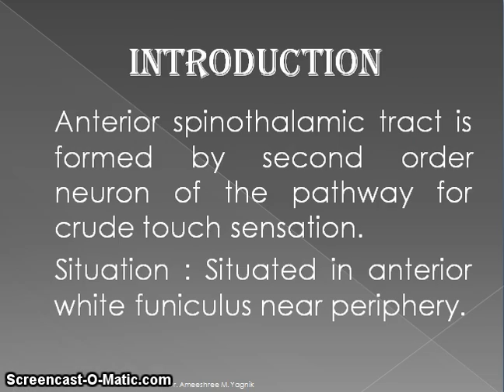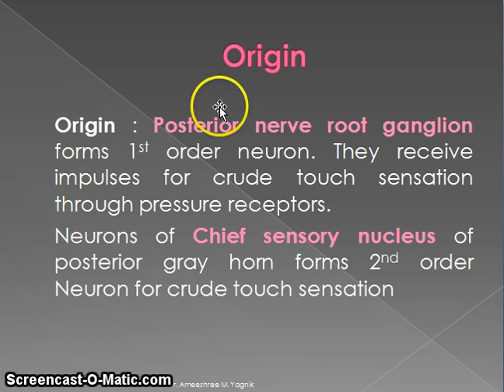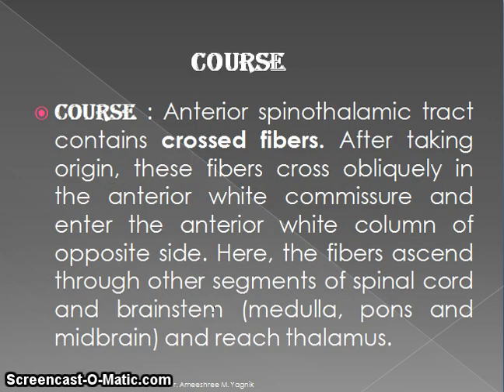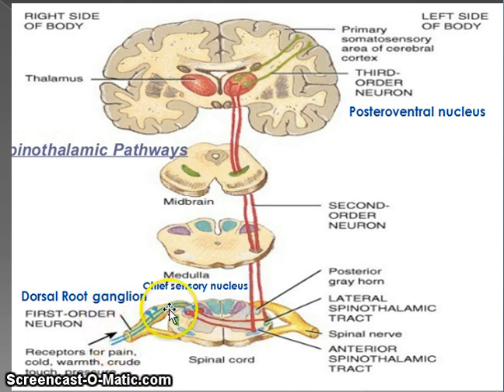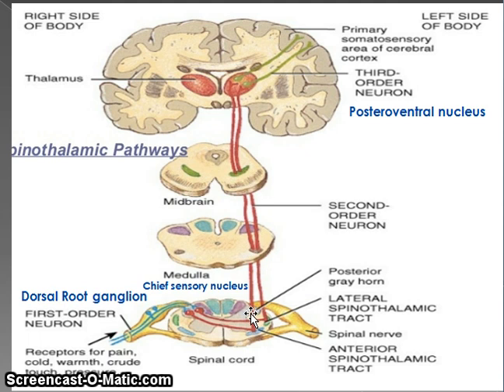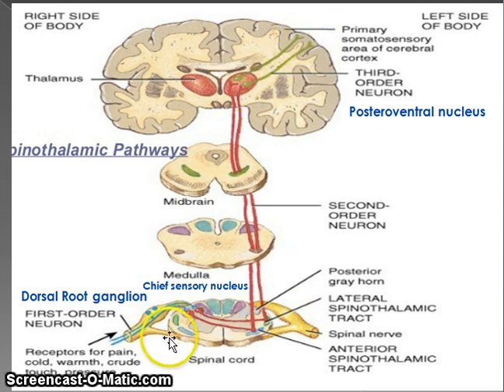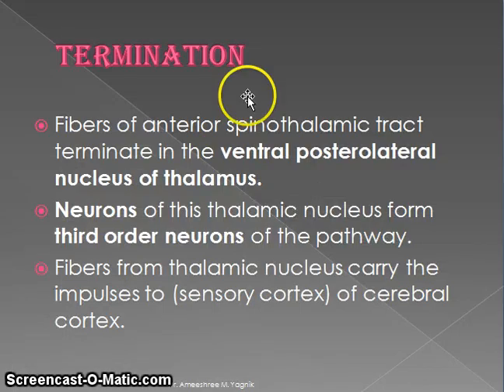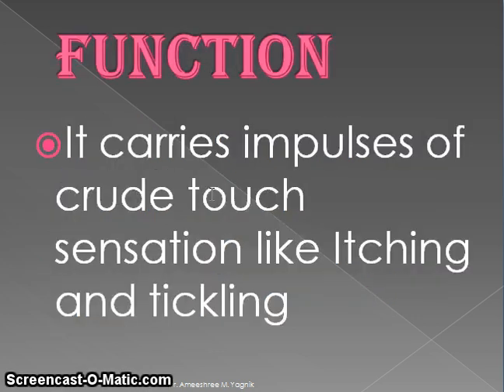Anterior Spinothalamic tract Introduction, situation, origin, course, function, & effect of lesion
This video is on Anterior Spinothalamic tract i.e Ascending tract. In this video details about its situation, Origin, Course, Function and effect of lesion is explained in detail. In order to understand this video well one should understand the concept of ascending tracts , structure of Spinal cord and Order of Neuron. So link for that Video is given below and link for other videos related to CNS are also given below.